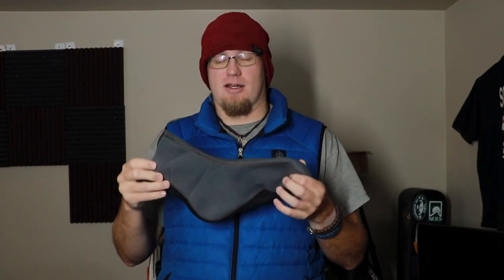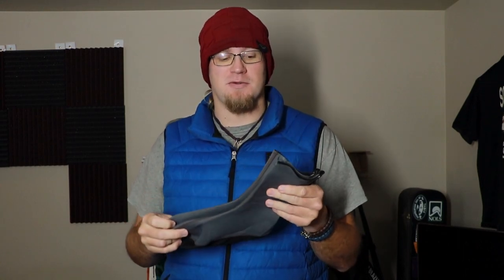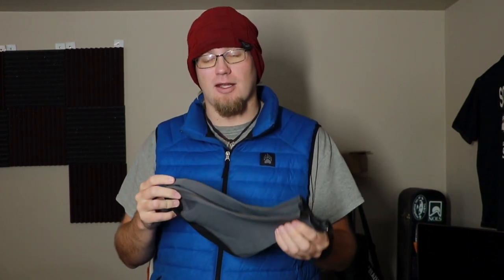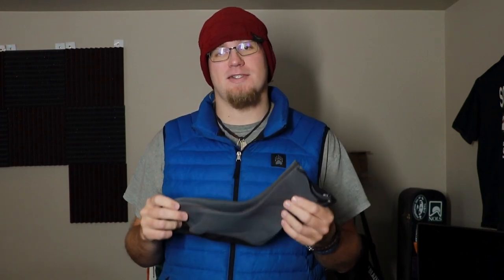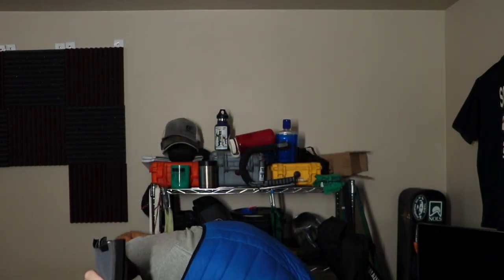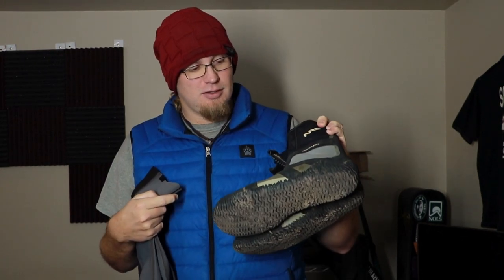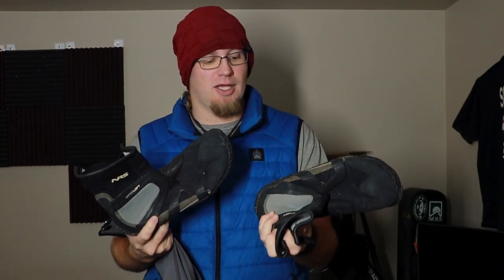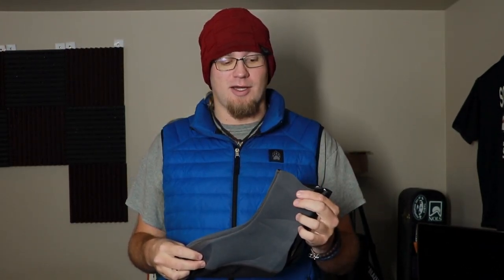Gear Review: Neoprene Socks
Socks! Neoprene Socks! I love them. Let's talk about them.